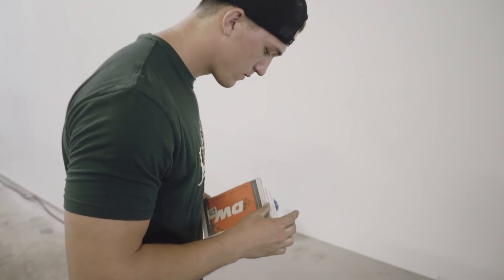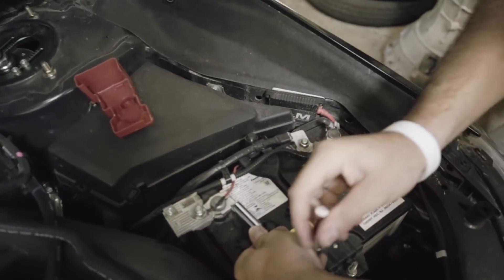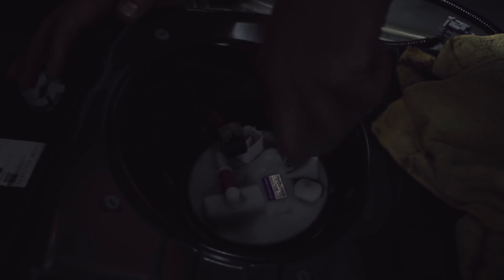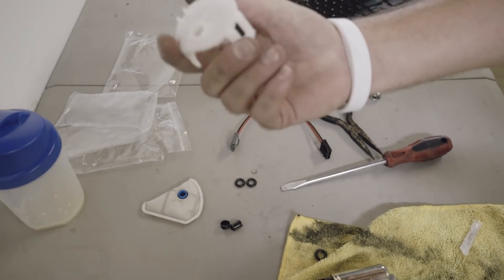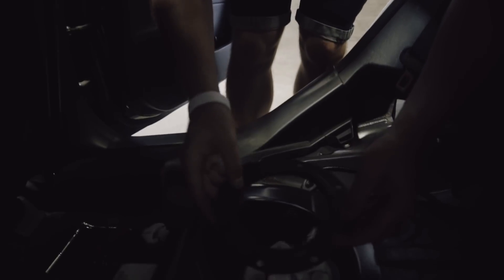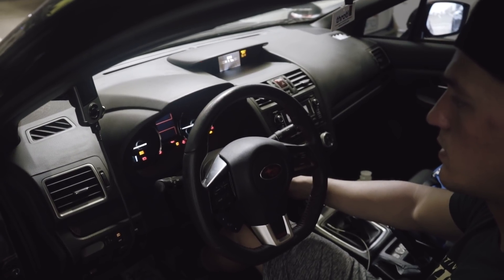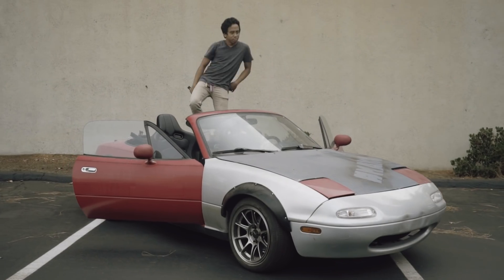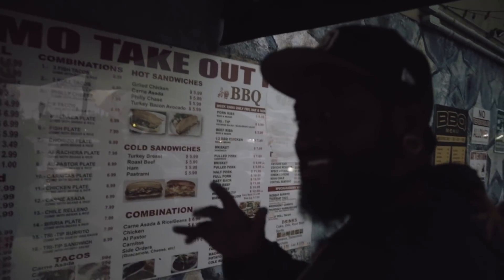Time For e85! 2015 WRX Fuel Pump Install!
Finally getting more done to the 2015 WRX! In preparation for going e85 I got the DW300c fuel pump! sign up for VIP

➢20% offTuner Crate order - Dustin20

Dustin Williams
The University of Southern Mississippi
118 College Drive #9496

MOD LIST
APR Performance GTC300 Carbon wing
INGS N-Spec Front bumper
Work VSXX 18x11 265/35
HT Autos Fender Flares
Seibon Carbon fiber hood
Tomei Exhaust
Invidia Catless Downpipe
ETS intake
Cobb AP
Pro Tune